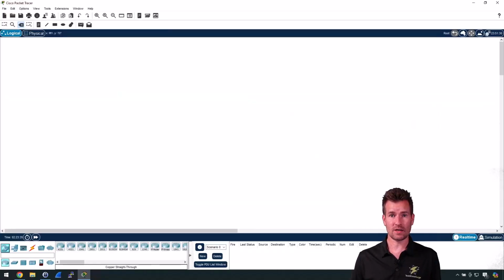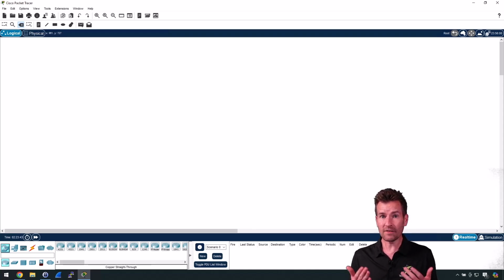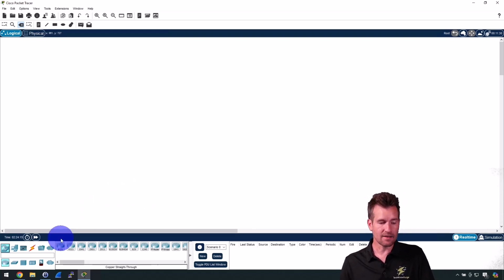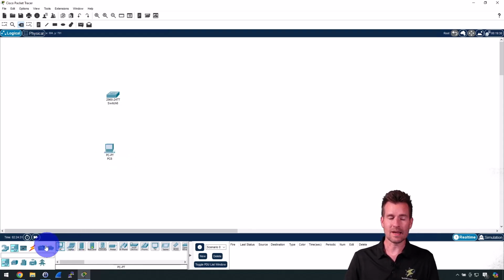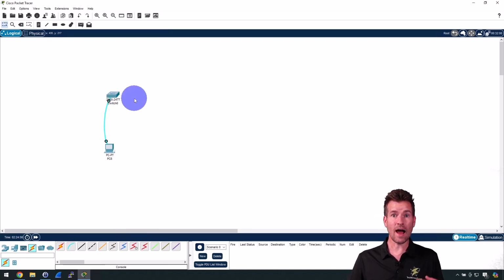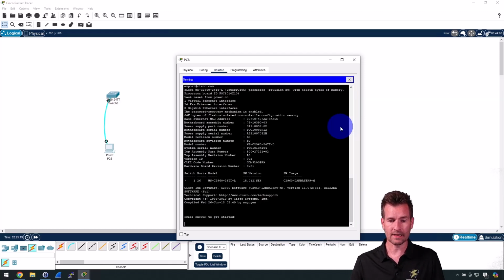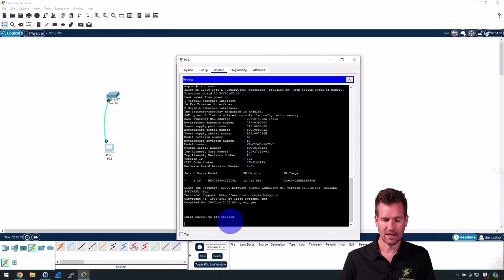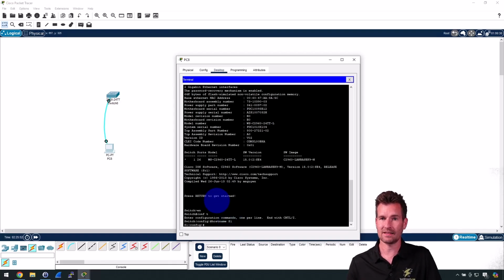Intro to Packet Tracer 1-7: Consoling into a Device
🎥 Configuring a Switch in Packet Tracer: In this video, we’ll simulate the process of connecting to and configuring a switch using Cisco Packet Tracer, closely mimicking real-world scenarios.

🔌 Console Connection: Learn how to use a console cable to connect a PC to a switch for configuration, just like you would in a real networking environment.

🖥️ Terminal Access: Discover how to access the terminal on your PC to communicate with the switch's command line interface (CLI).

💻 Changing Hostnames: Follow along as we change the switch's hostname, demonstrating basic configuration commands in the CLI.

🛠️ Hands-On Practice: Get practical experience in setting up devices and making configurations in a simulated environment.

📈 Boost Your Skills: Improve your networking knowledge and skills to prepare for real-world scenarios.